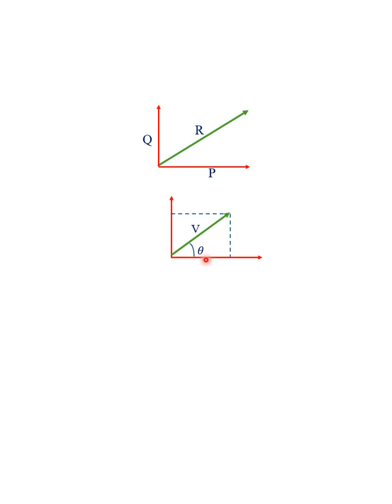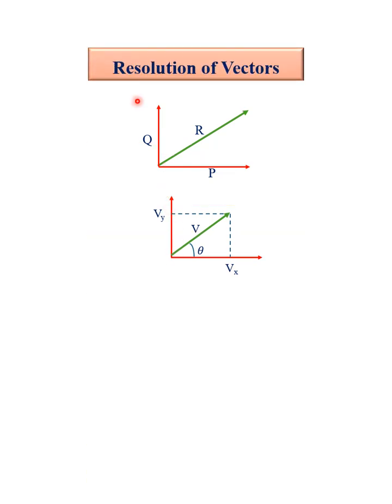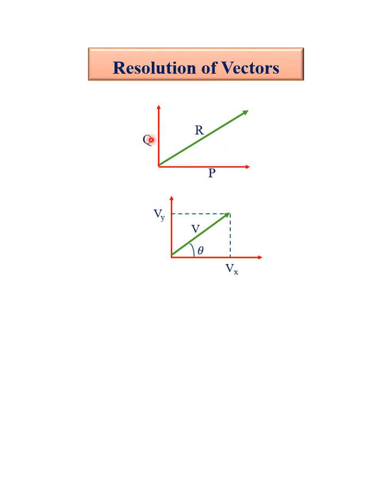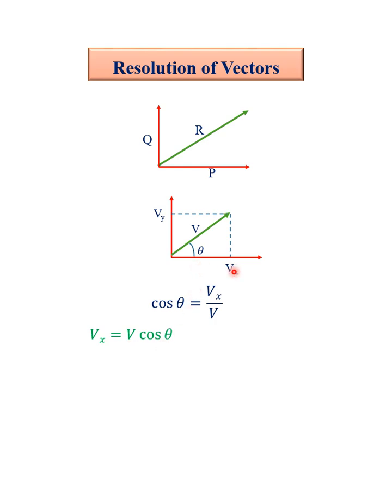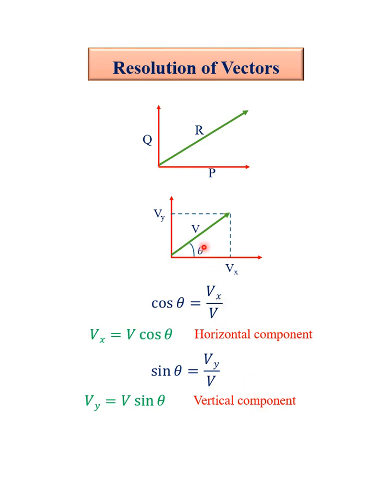RESOLUTION OF VECTORS EXPLAINED